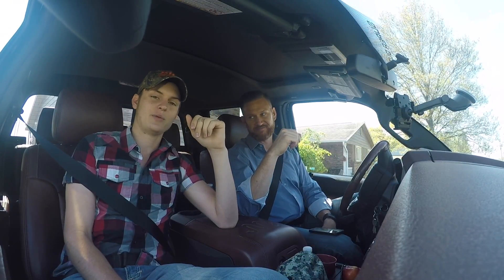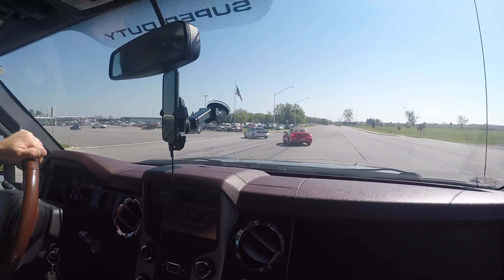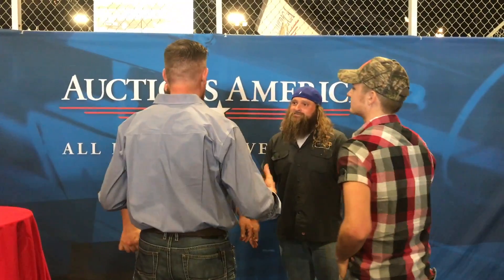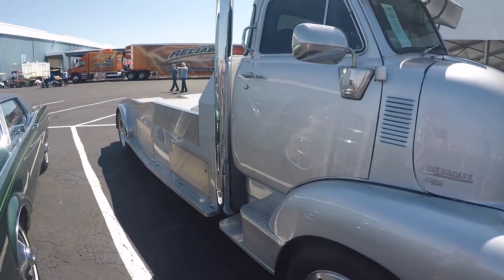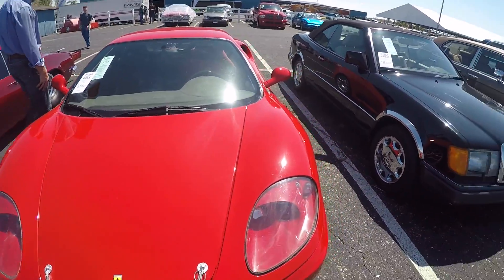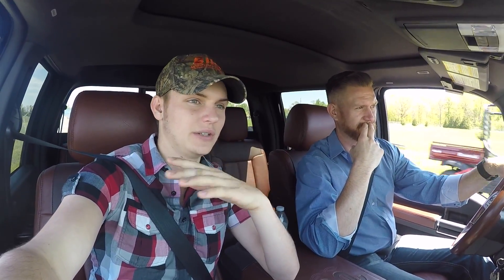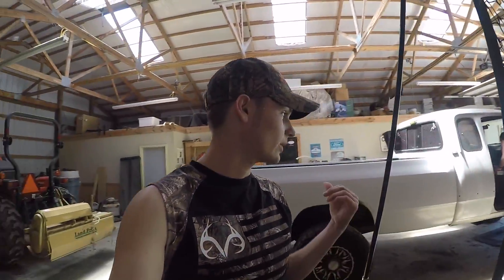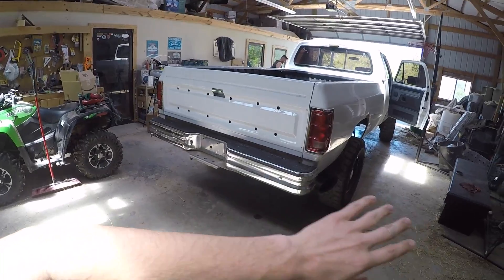TALKIN DIESEL TRUCKS WITH THE *DIESEL BROTHERS!?!?*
We got to have a conversation with Diesel Dave and The Muscle! We tried to talk on what we could in the few minutes we did and it was great! they are real down home guys that love what they do and they people who love what they do! Glad we were able to chat!
Exhaust Tip!
-My Camera Gear-
GoPro Accessories
(For Editing)
MacBook Pro